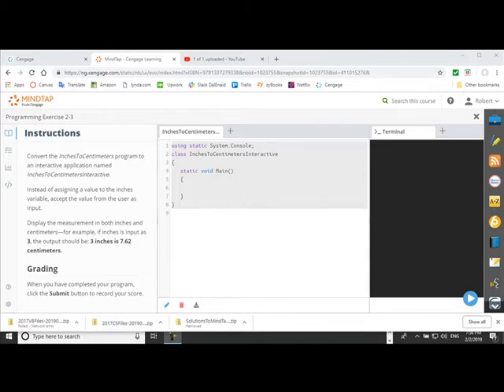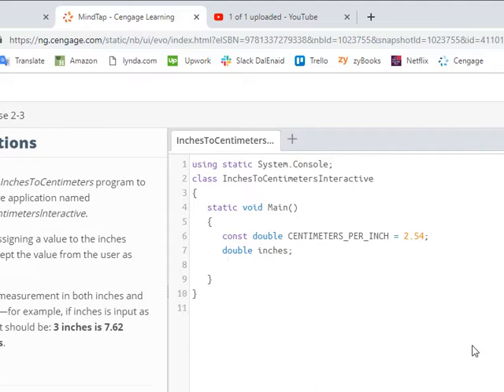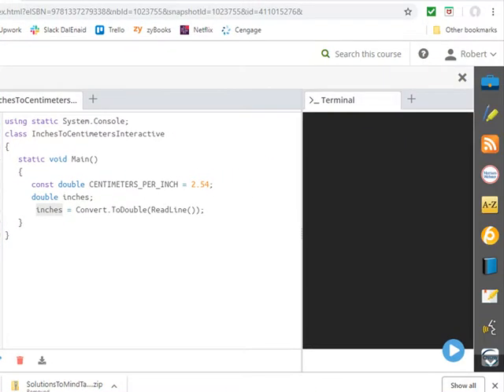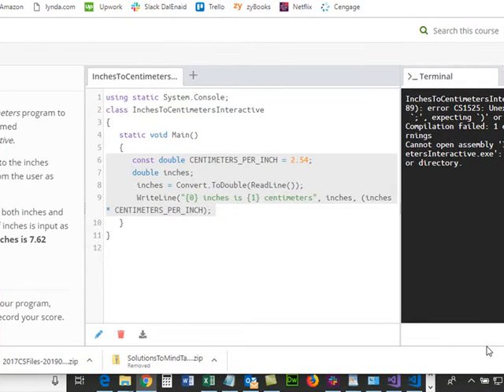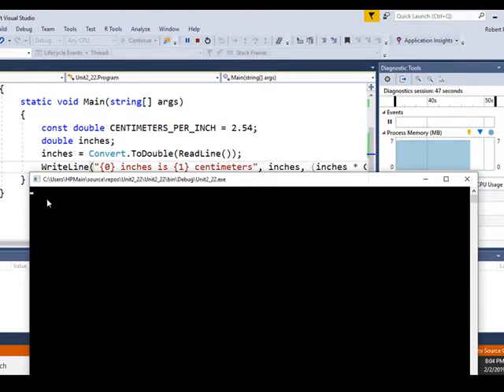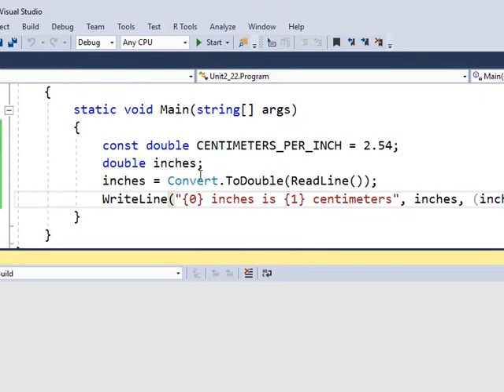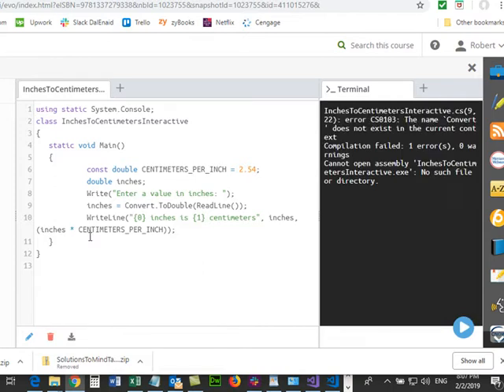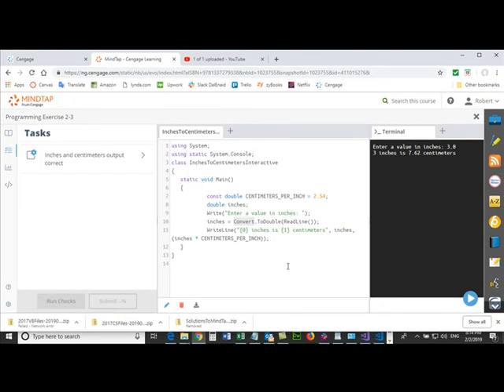C Sharp Variables Interactive